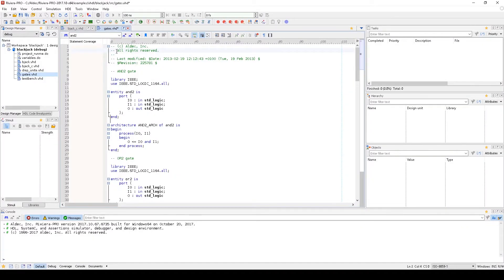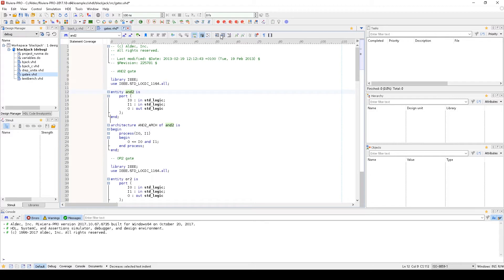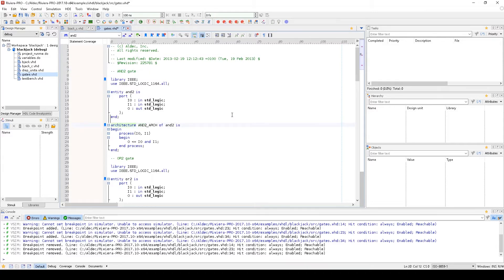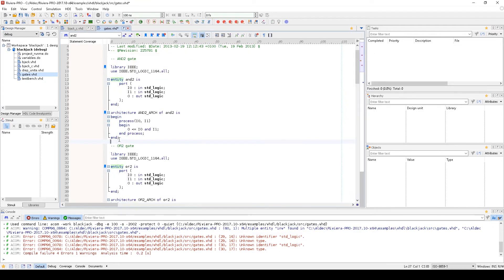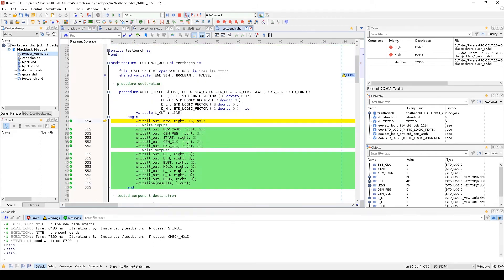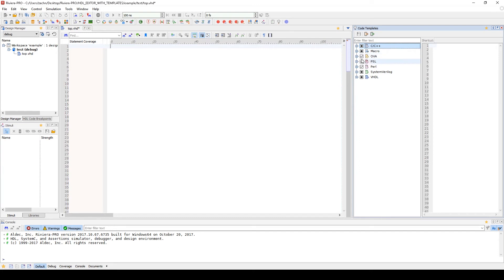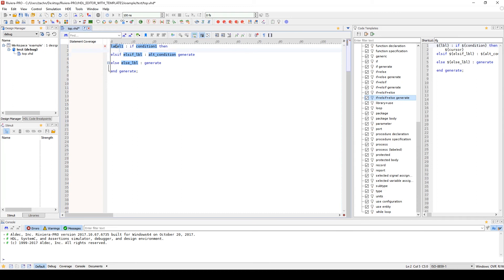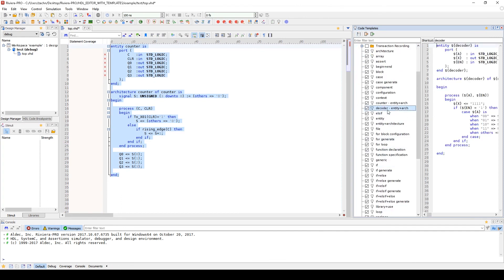Riviera-PRO 1.2 Basics: HDL Editor and Templates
The HDL Editor available in Riviera-PRO gives flexibility and provides advanced features to speed up the design process and make debugging easier. It provides shortcuts and tools in every stage of designing. Templates are available to use in the HDL Editor which provides basic constructs in various HDL and gives the option to create templates from code that's already written.